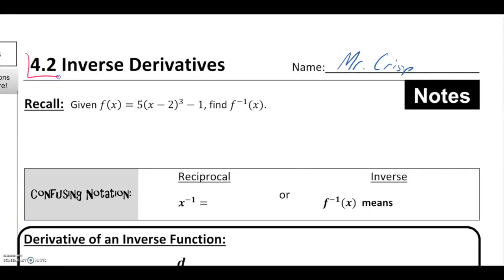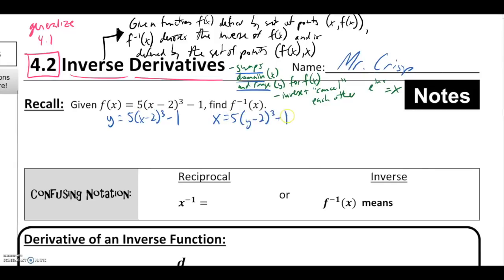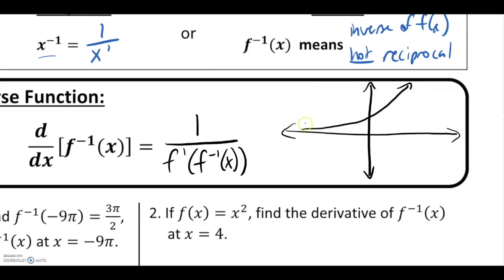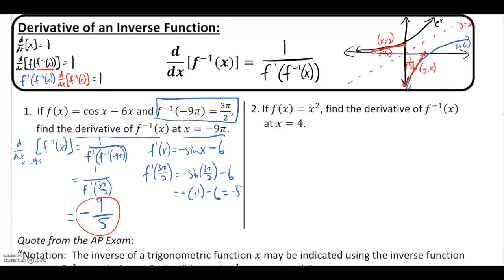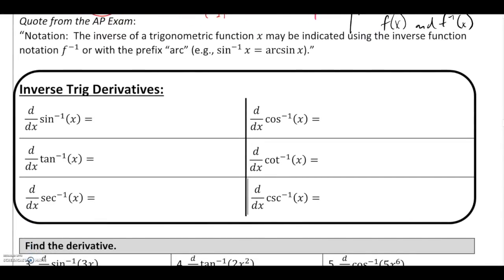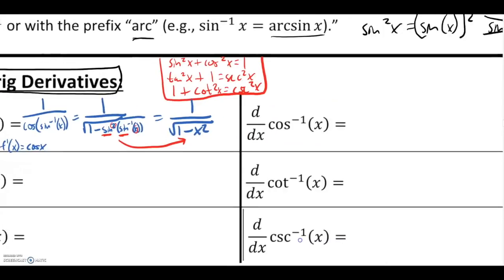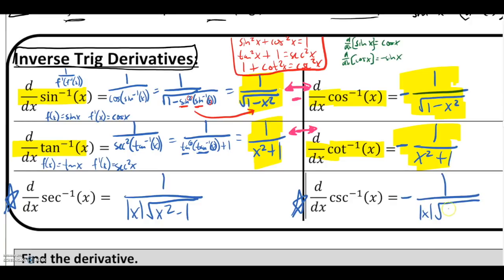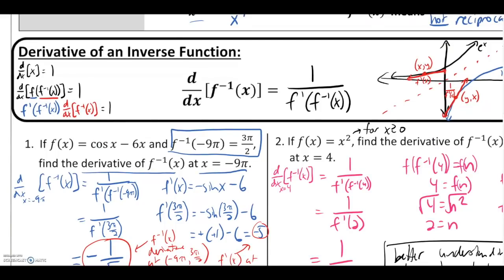SPECIAL DERIVATIVES Lesson 2 Inverse Derivatives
Differentiation Inverse Functions and Evaluating Inverse Derivatives at a Point